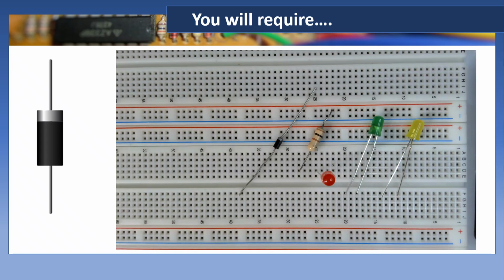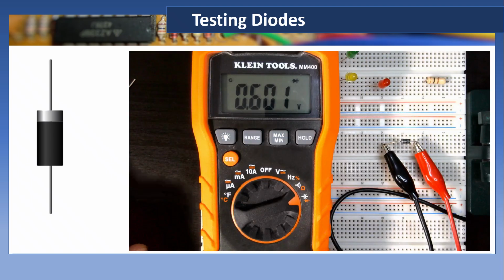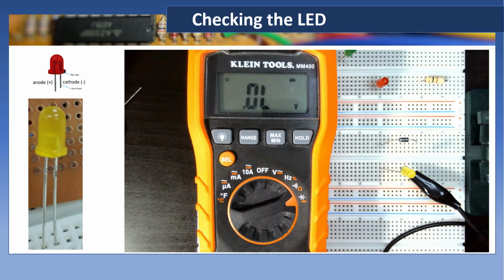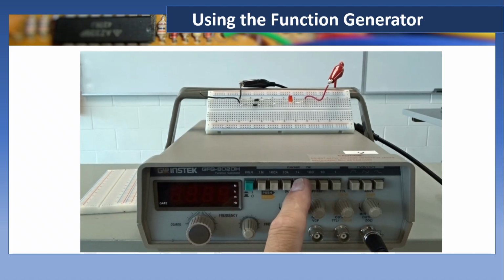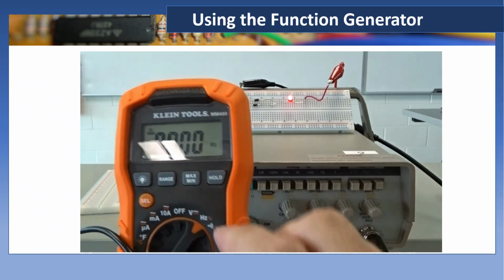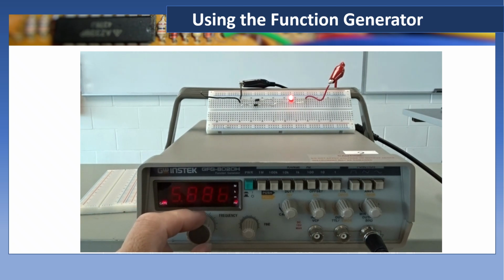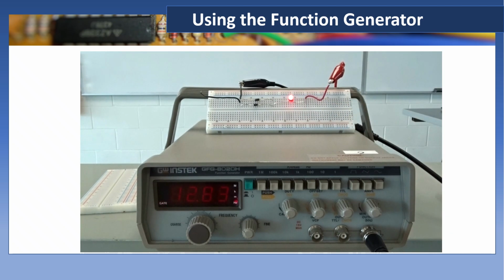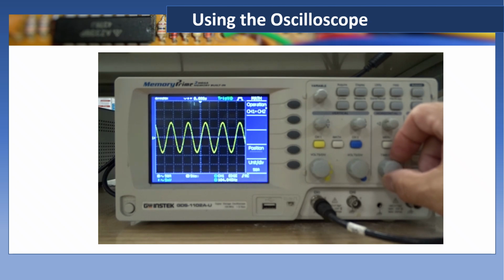ENGI 17900 LAB 5 DIODES OVER VIEW ss2026